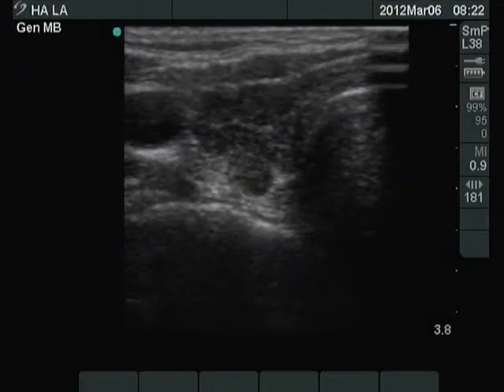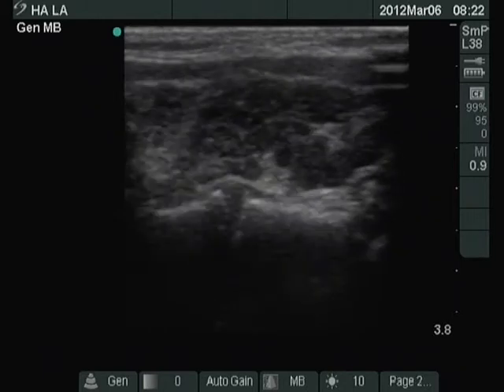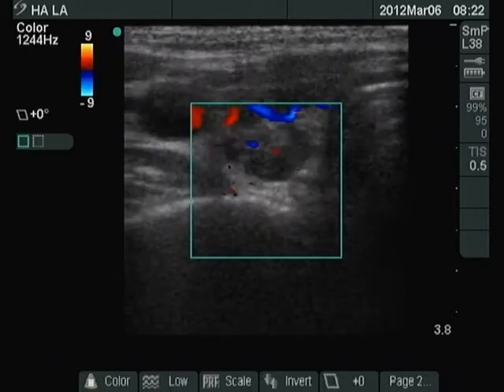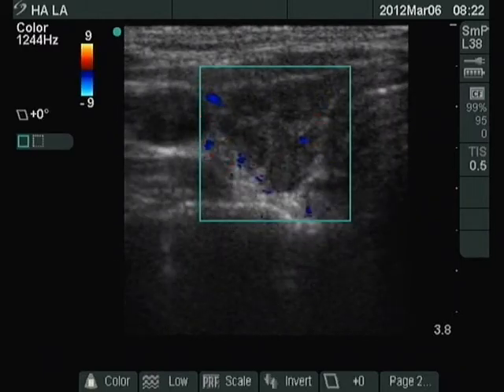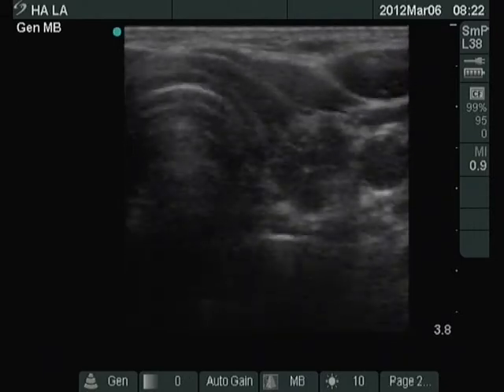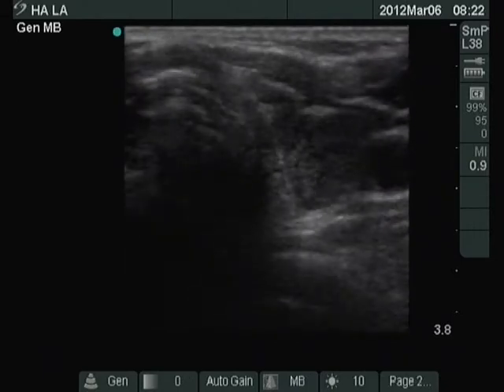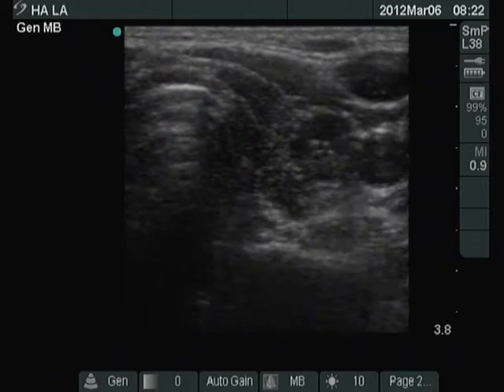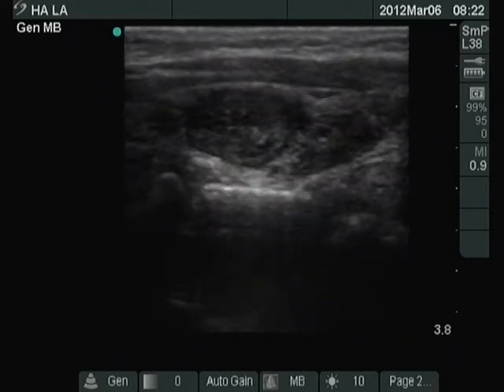Chronic lymphocytic thyroiditis - case 75